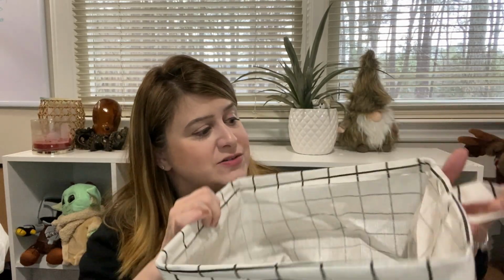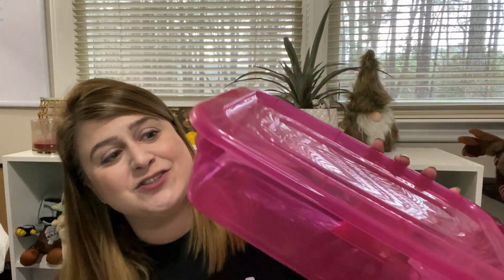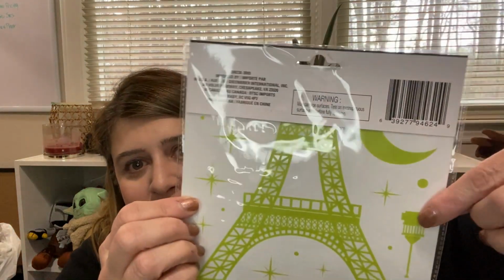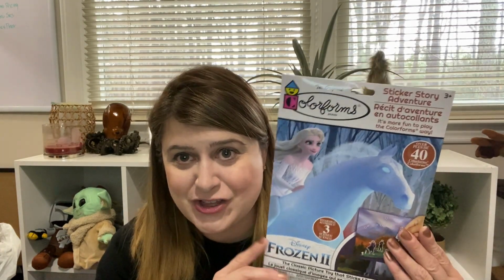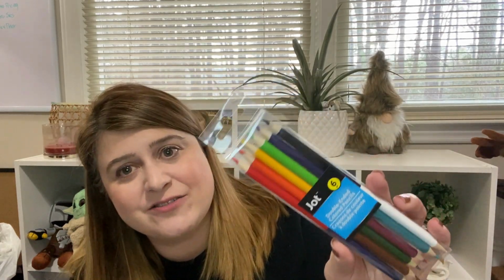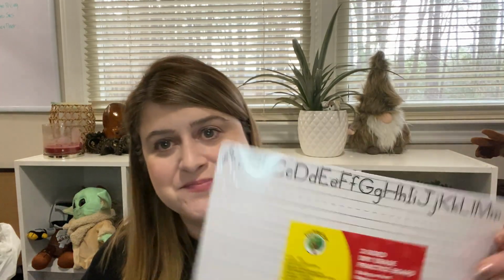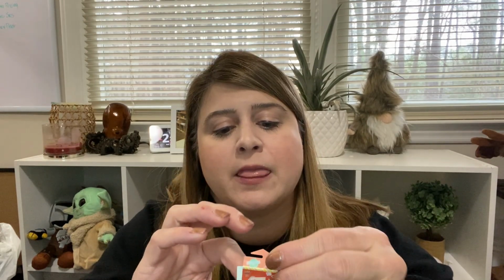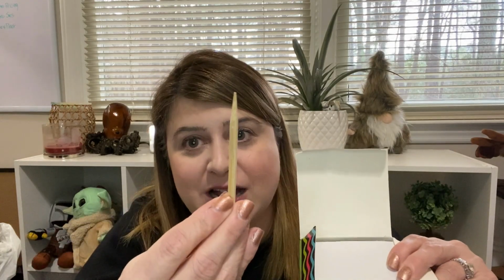New Organization Bins at Dollar Tree! | Dollar Tree Haul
I just love a good Organization Bin and when Dollar Tree has them?? Count me in! Enjoy!

Don't forget!

Address:
9800 Tandem Ct